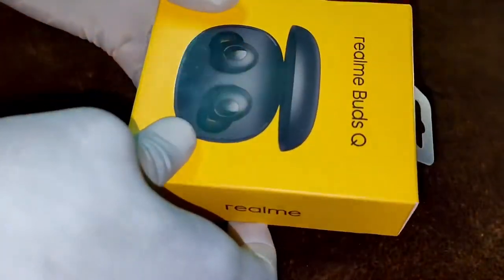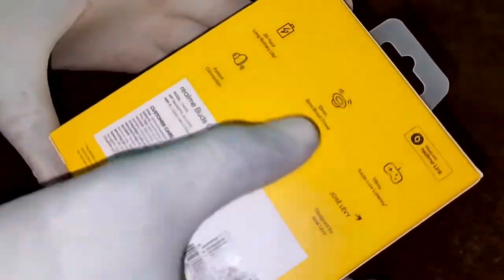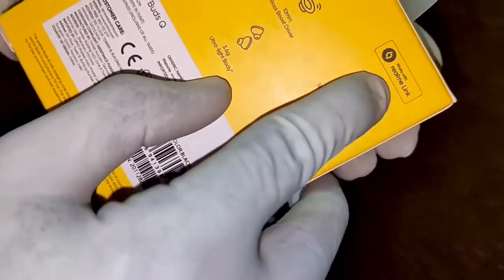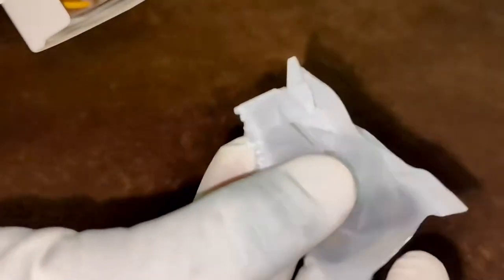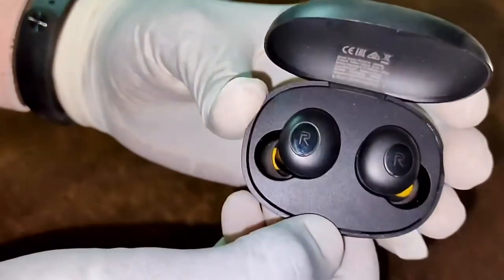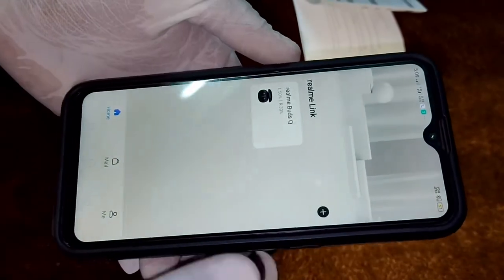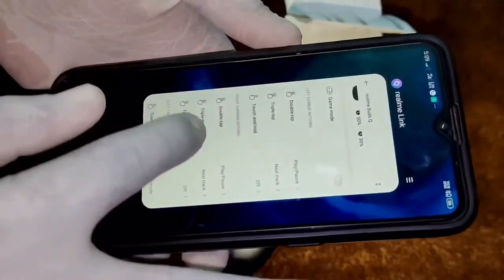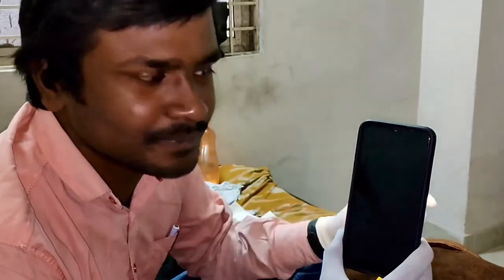Realme Buds Q